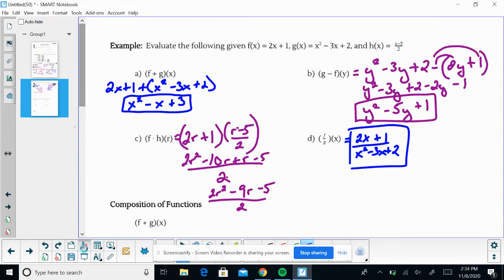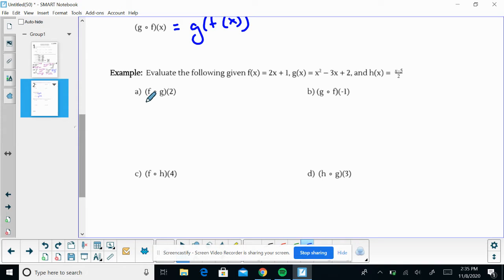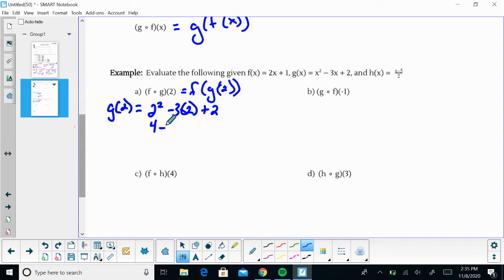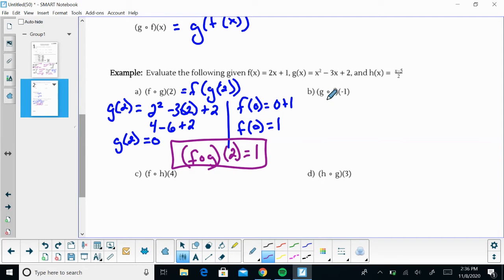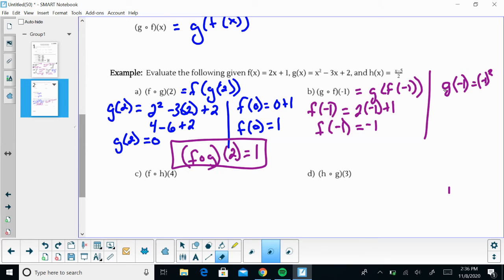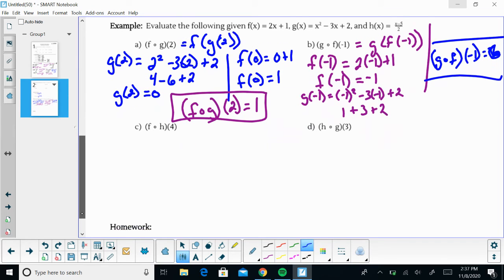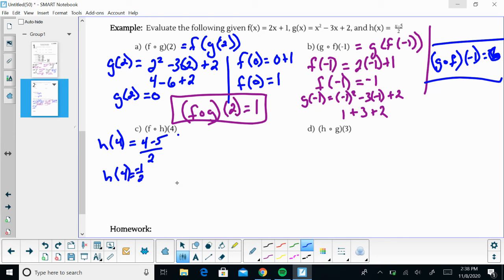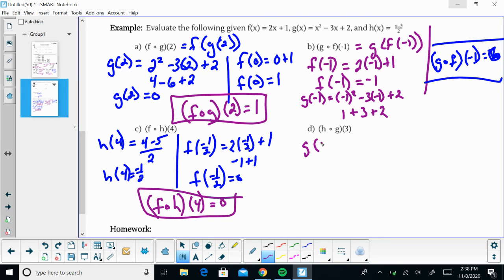4.4 Combinations of Functions Composition of Functions